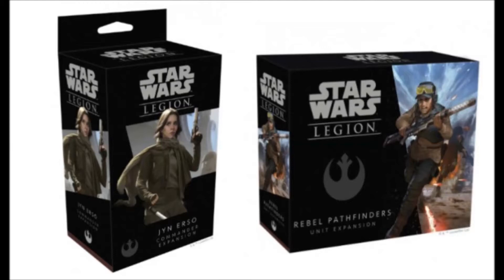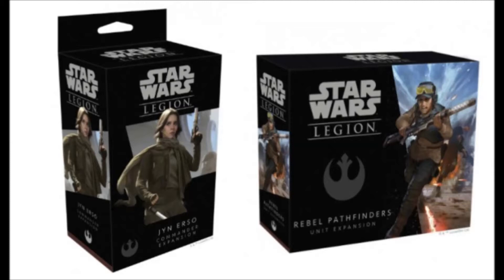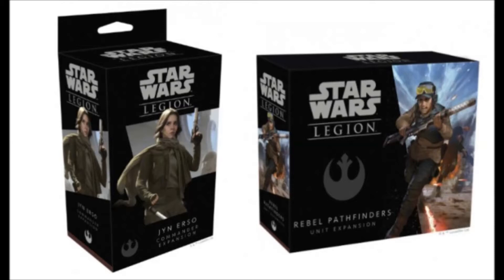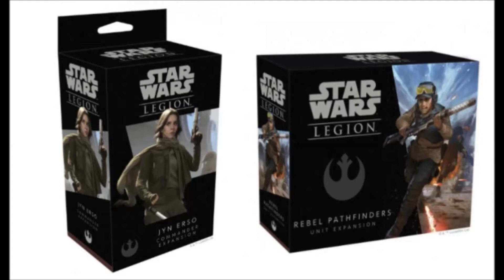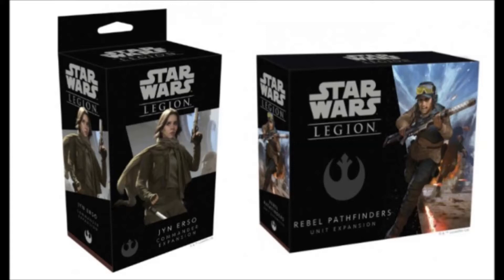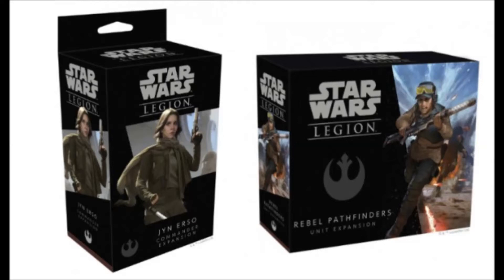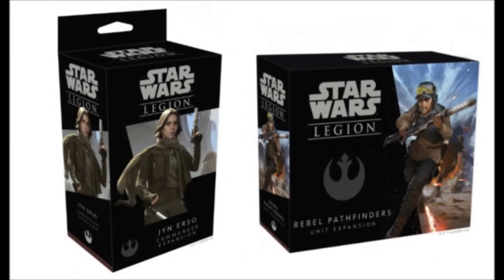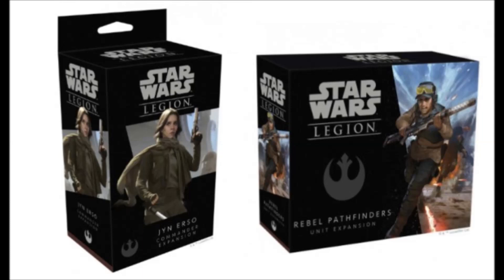STAR WARS LEGION: NEW UNITS LEAKED!?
So, time to wildly speculate, because Legion looks like it has leaks! Yes, there's fairly credible images (because if they're fake they're amazing) of Rebel Pathfinders and Jyn Erso expansion packs. So, we'll do that wild speculation and talk about maybe wants and desires from these packs, vent a few thoughts and a few more bits of  "alleged" info we've dredged up.